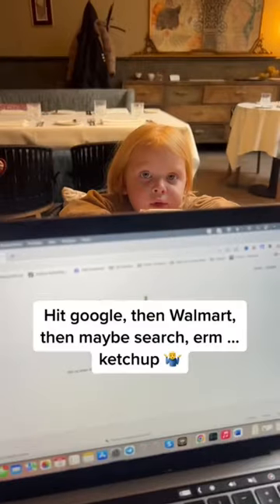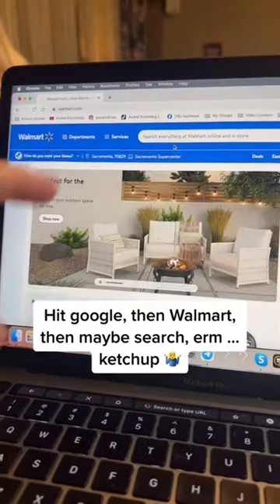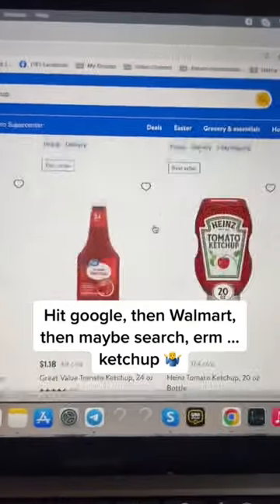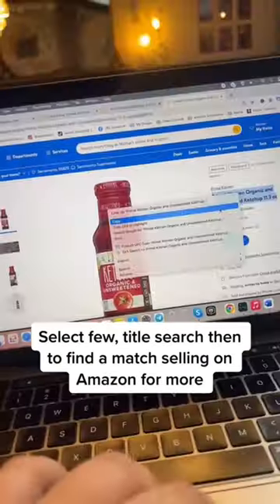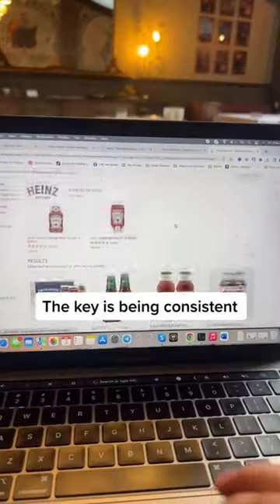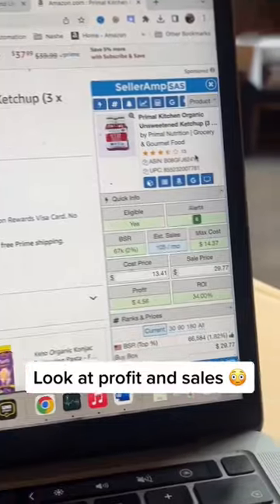Part 14, shall I continue with more?